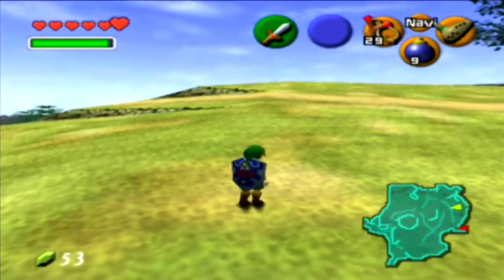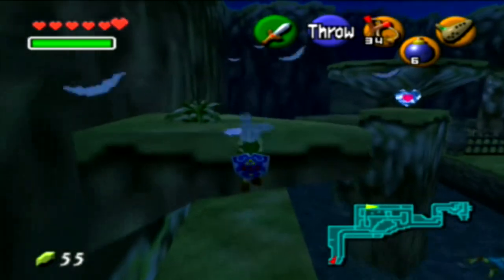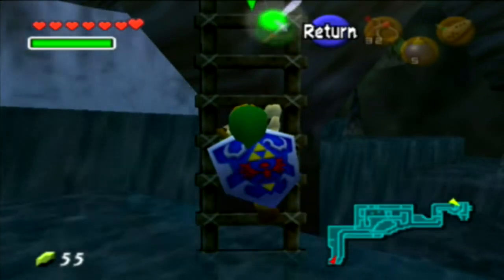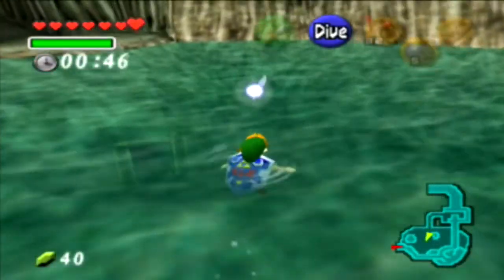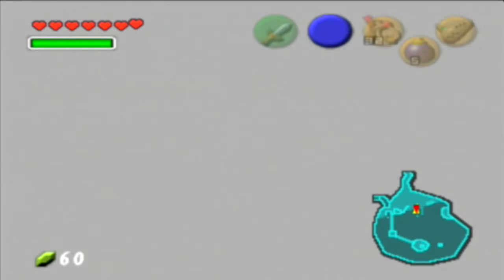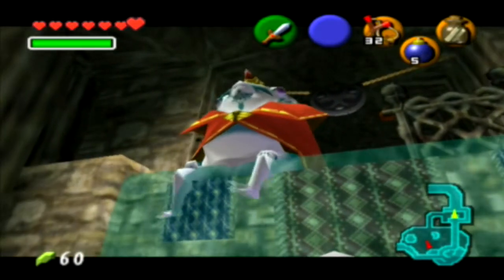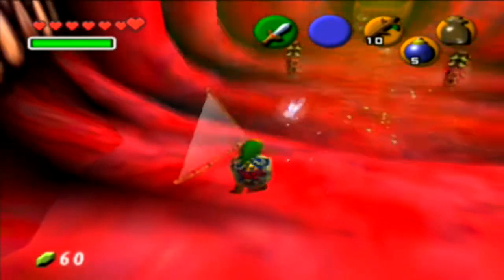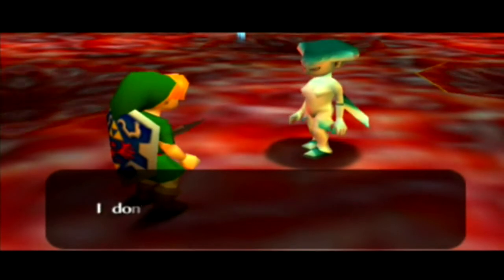Zelda: Ocarina of Time [6]: Eaten By A Fish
Oh no! we've been eaten by a fish! What ever will we do?